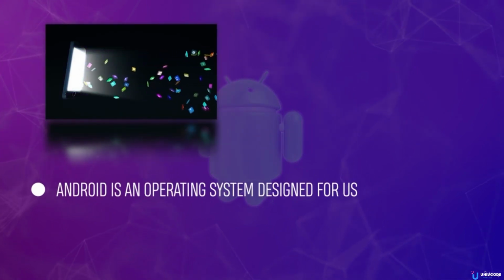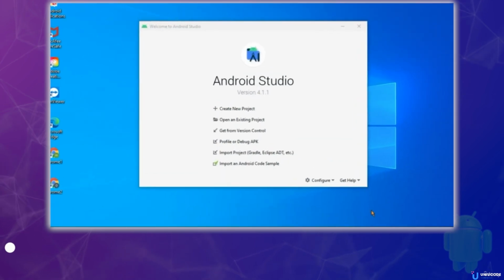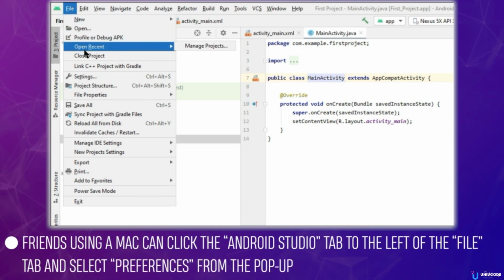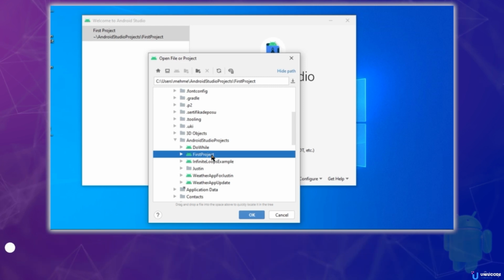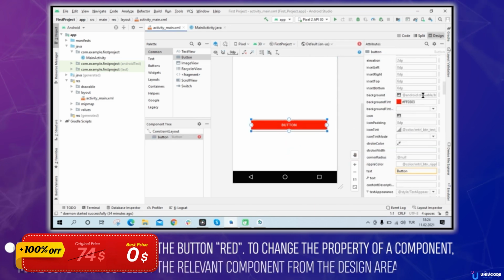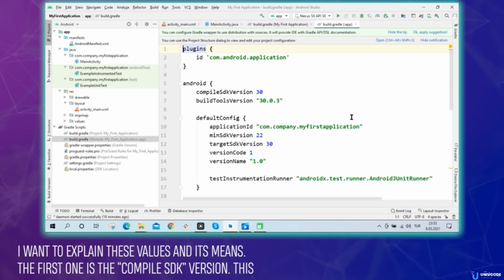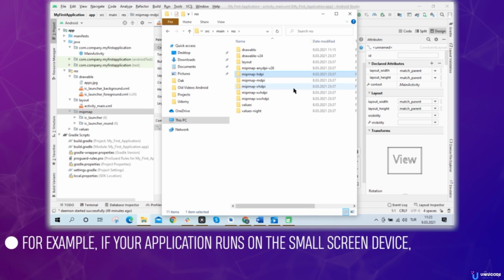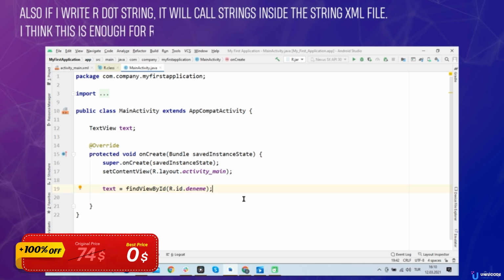Full Android Development Masterclass | 14 Real Apps-46 Hours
The most comprehensive Android app development course, learn android development with Android Studio &amp; Java and level up!

Explore the dynamic world of app development, focusing on Android app development and mobile app development. Our comprehensive resources cover everything from foundational concepts to advanced techniques.

Android Development
Delve into Android development, where you'll learn to create robust applications for Android devices. Whether you're a beginner or looking to advance your skills, our Android development courses provide structured learning experiences tailored for all levels.

Tutorials and Courses
Android Development Tutorial: Step-by-step guides help you navigate the essentials of building Android apps.
Android Development Full Course: An extensive program covering everything from setup to deployment, ideal for serious learners.
Android App Development Course: Focused lessons designed for beginners to jumpstart their journey in app creation.
Learning Kotlin
Kotlin is the preferred language for Android development. Our Kotlin Android development and Kotlin tutorial for beginners resources will help you master this modern programming language, making your development process more efficient.

For those interested in cross-platform solutions, explore Flutter app development. This toolkit allows you to create beautiful apps for both Android and iOS from a single codebase.

Join a vibrant community of Android developers where you can share knowledge, troubleshoot issues, and collaborate on projects. Discover how to learn Android development effectively through forums, online courses, and tutorials.

Whether you're starting your journey or looking to enhance your skills, our resources are here to guide you every step of the way in the exciting field of mobile development!